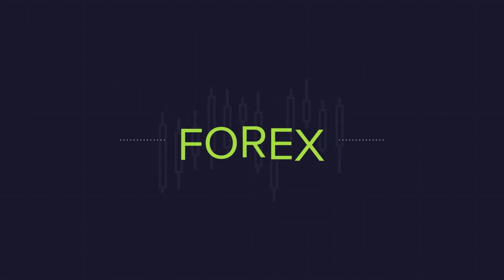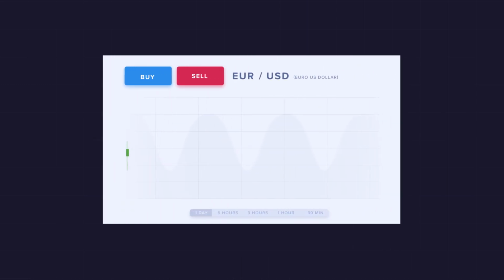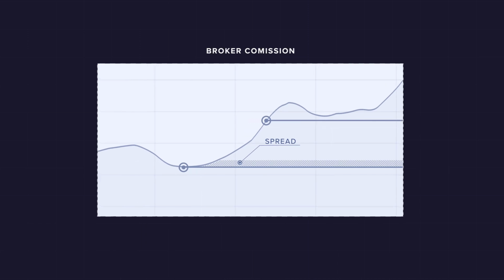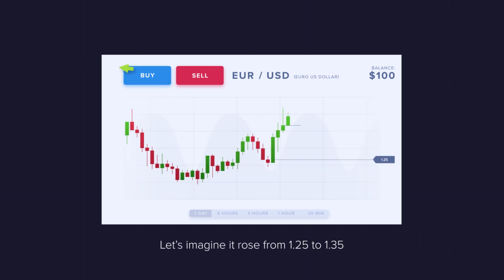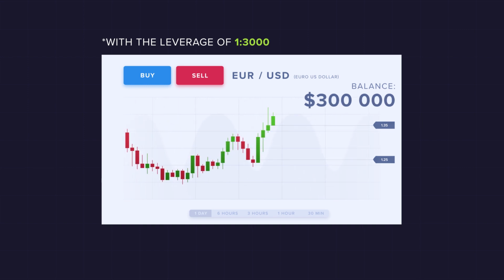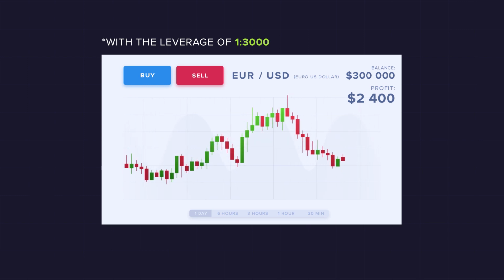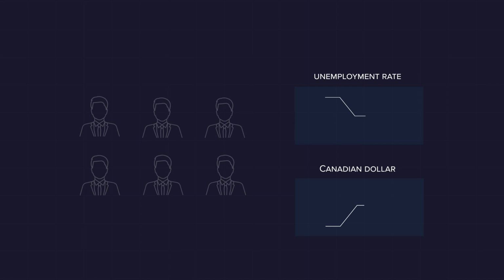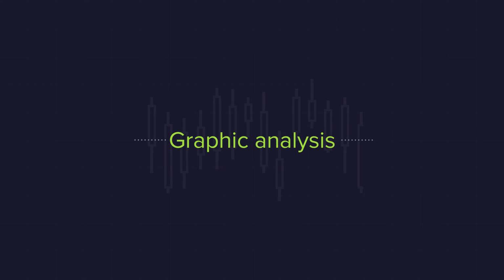Forex for beginners